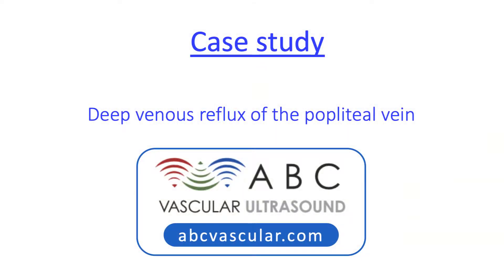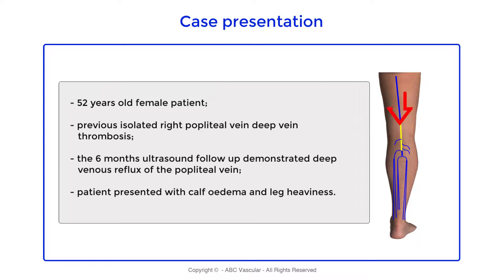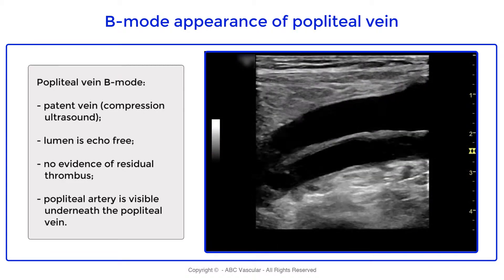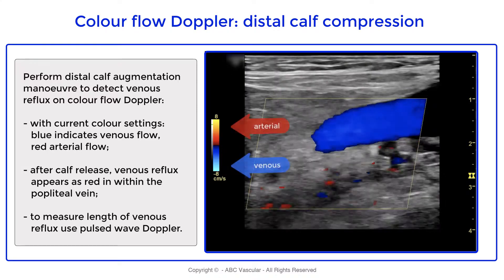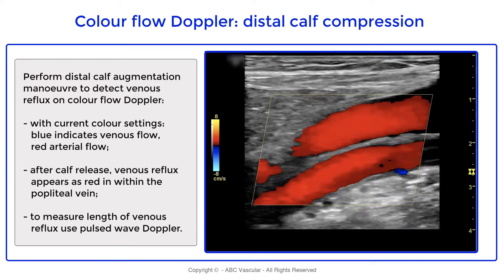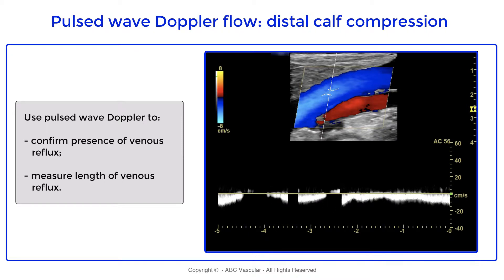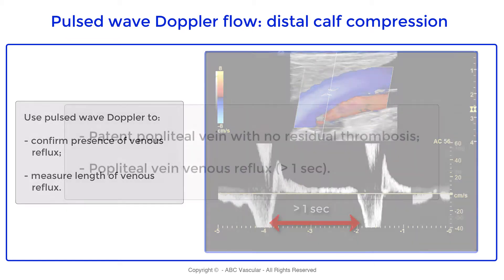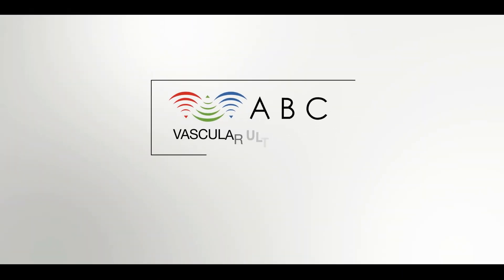Popliteal vein reflux after deep vein thrombosis | Ultrasound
👉👉👉Access online master course on venous ultrasound

This is a case of a female patient that was diagnosed with an isolated deep vein thrombosis of the right popliteal vein.
The patient attended a 6 months ultrasound follow up scan after a course of oral anticoagulant therapy that revealed complete recanalisation of the popliteal vein and evidence of deep venous reflux.
The main objectives of the venous ultrasound assessment performed after the occurrence of a deep vein thrombosis are the evaluation of patency and competency of the affected vein.
Venous reflux can be demonstrated using either colour flow Doppler or/and pulsed wave Doppler.
When using colour flow Doppler, attention must be paid to the colour scale setting as venous reflux will appear with the some colour represented on the top of the colour scale bar.
The confirmation of venous reflux and the evaluation of its length can be determined using pulsed wave Doppler. As demonstrated in the video using provocation manoeuvre, (calf compression) it is possible to visualise retrograde venous flow after calf release which last longer than 1 second. While 1 second  is used as the cut off value for defining deep venous reflux, 0.5 seconds  is used for the definition of superficial venous reflux.

TAKE HOME MESSAGE:
When performing an ultrasound assessment after the occurrence of a deep vein thrombosis ascertain to check for patency (residual thrombosis) and competency (reflux) of the affected vein.